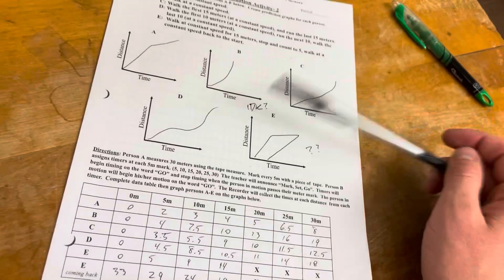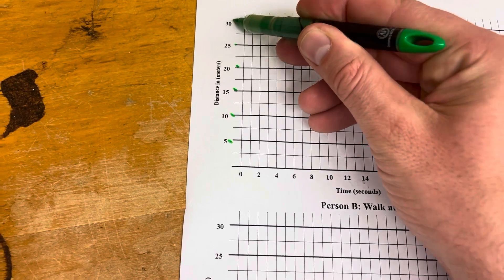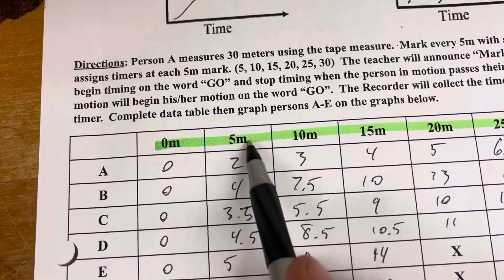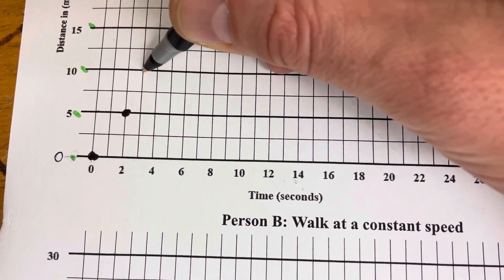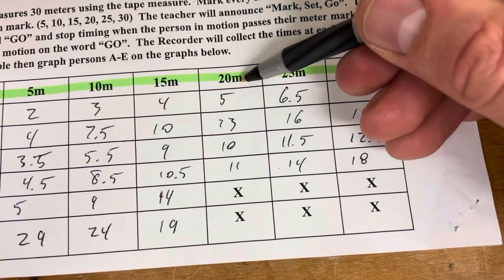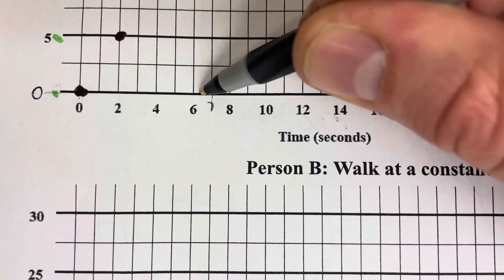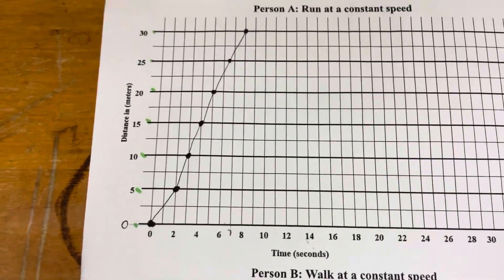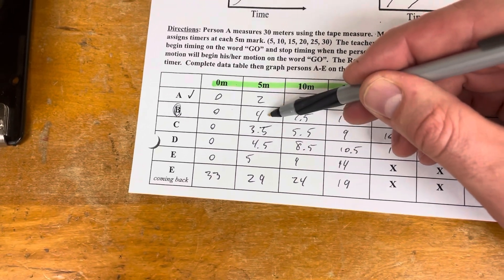Graph a Distance Time Graph